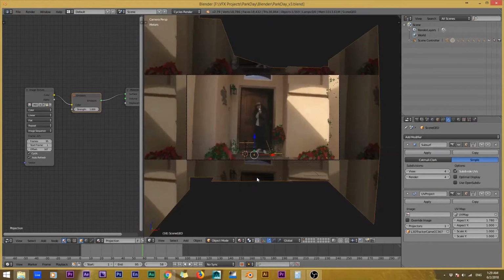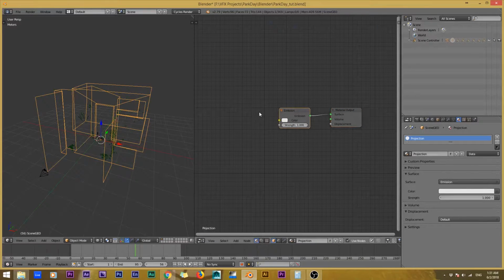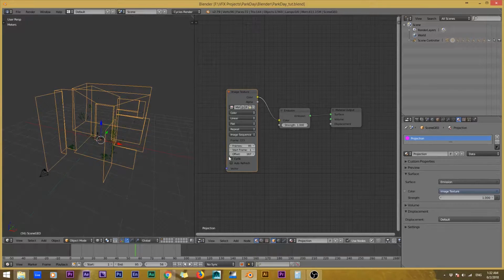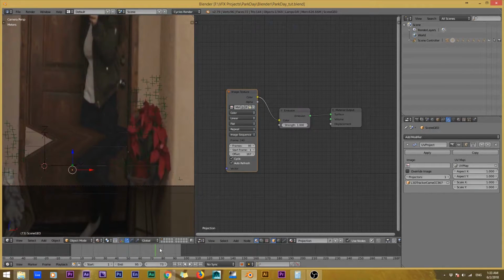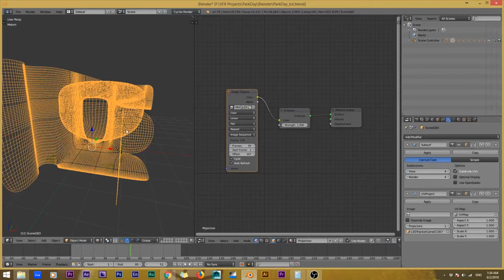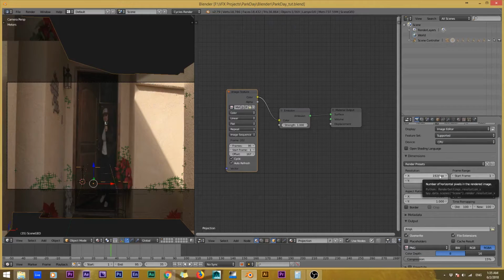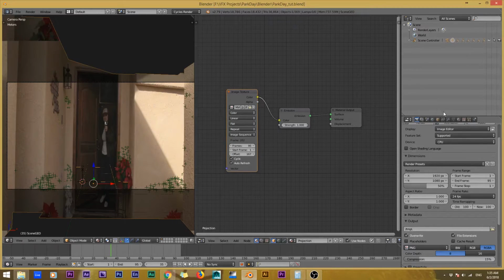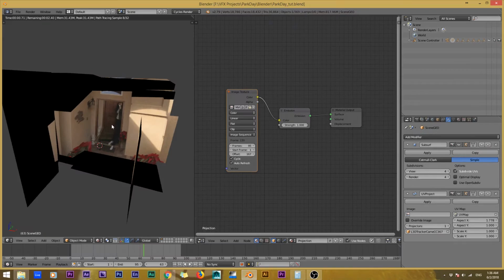Projection Map Image Sequences in Blender Cycles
We look at projecting image sequences or movies in Blender Cycles!